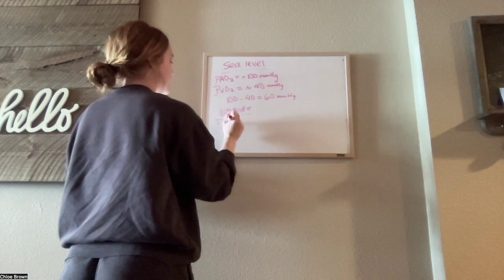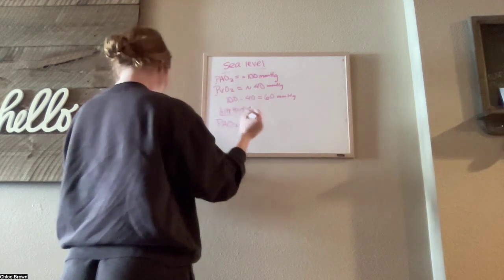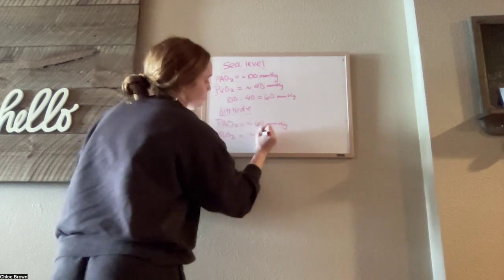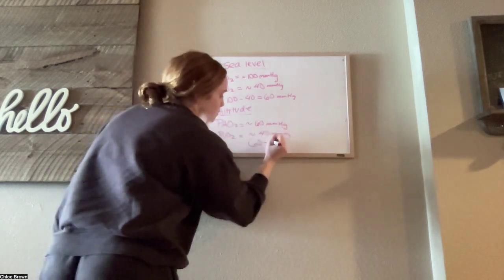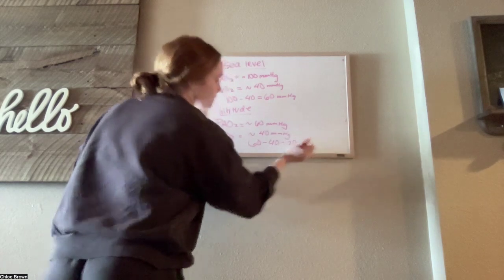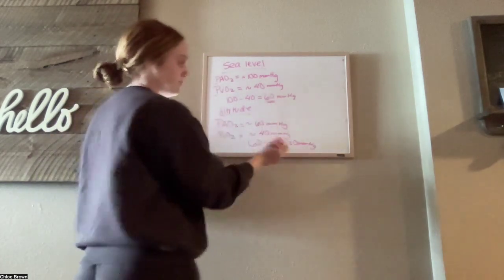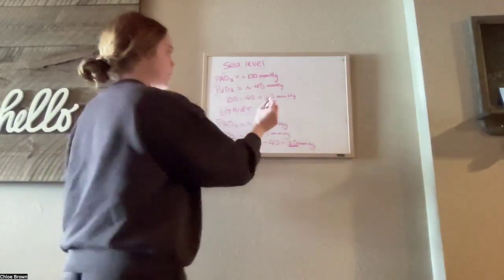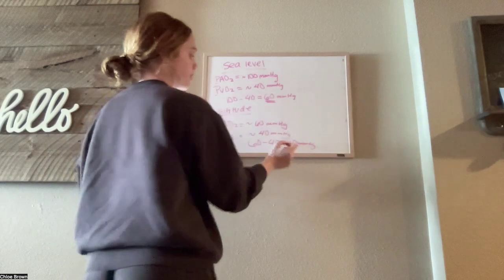Brown altitude Q2